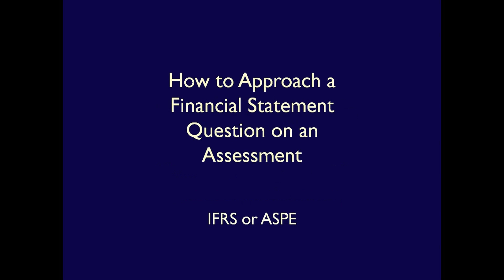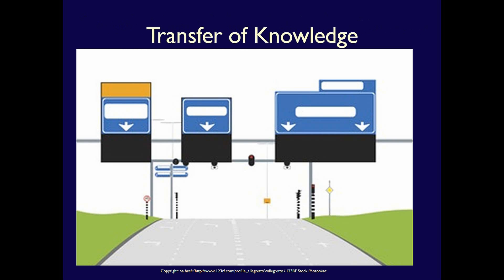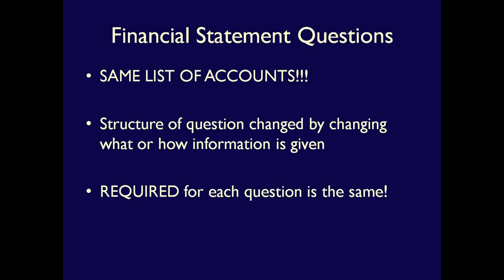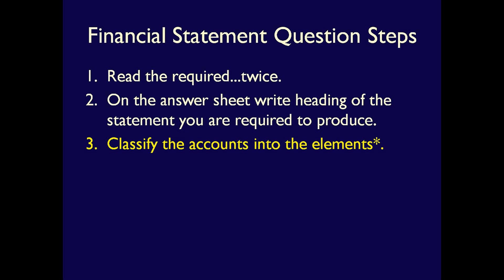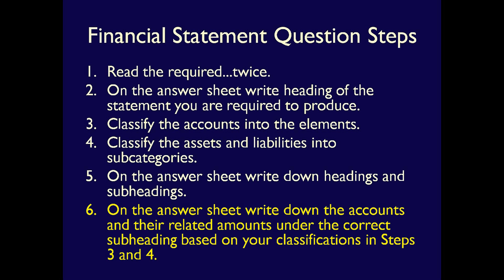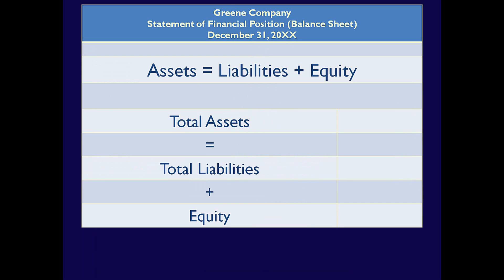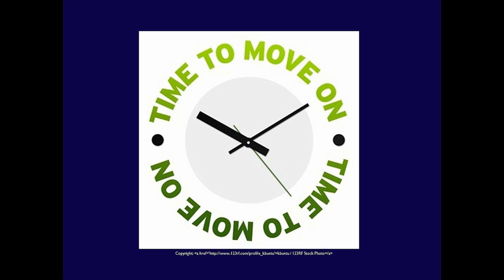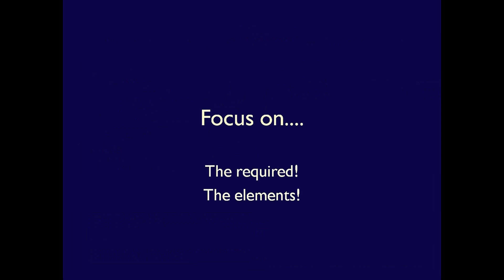Financial Statements - Lecture 10 - How to approach a Financial Statements Question